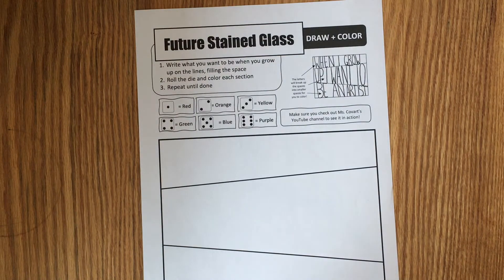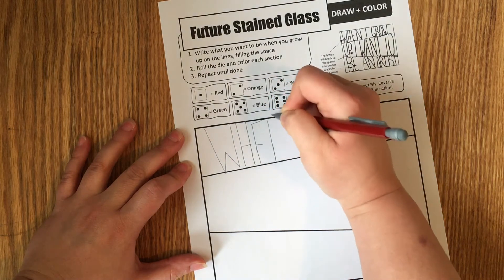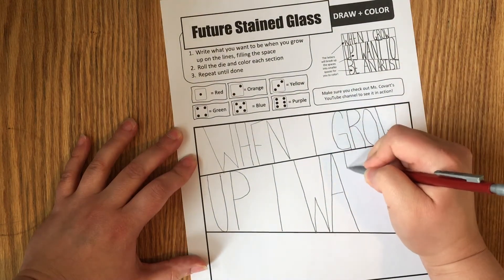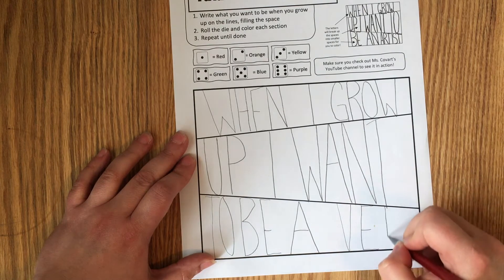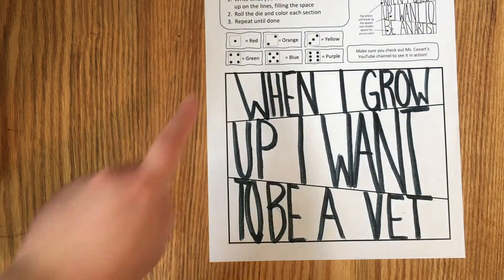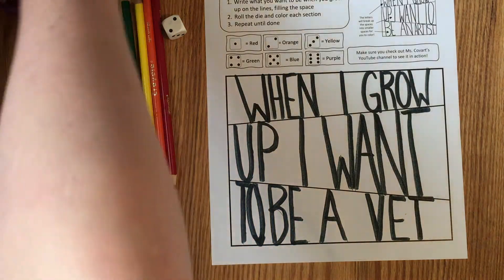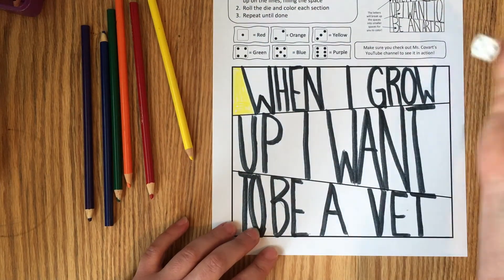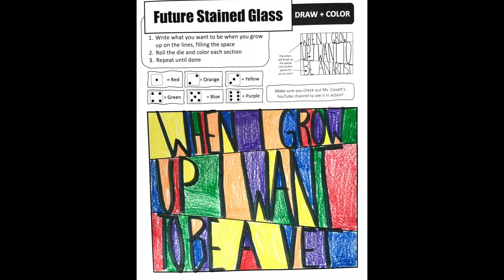Future Stained Glass